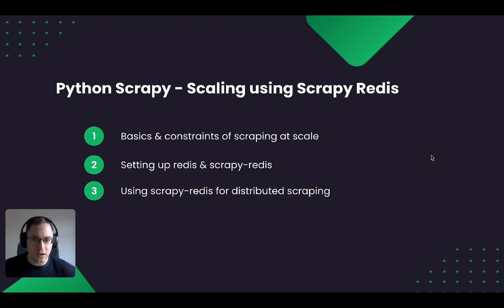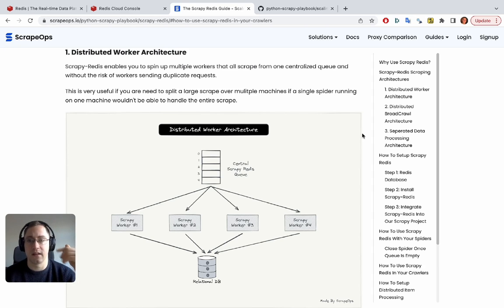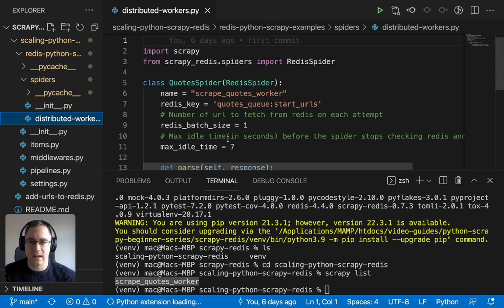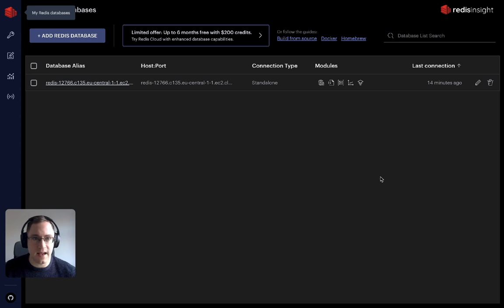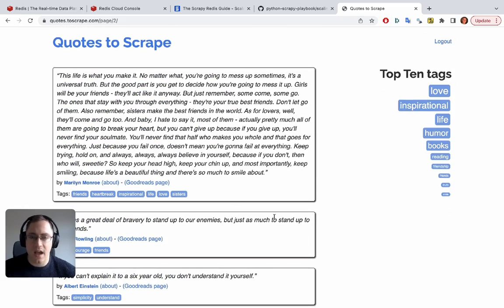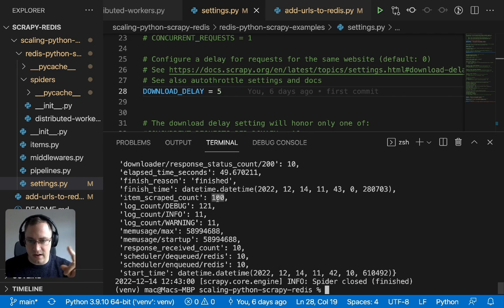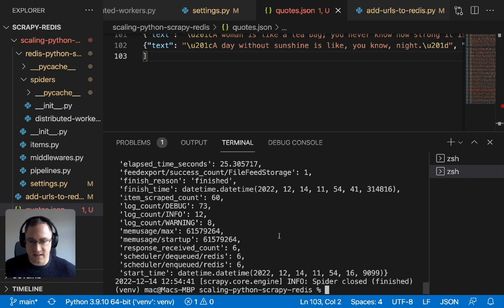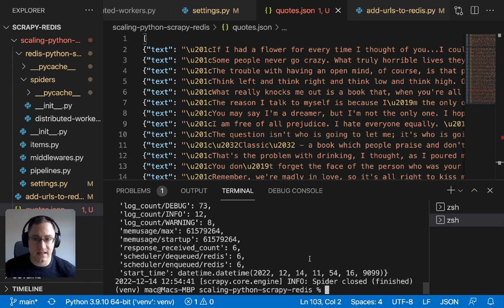Scrapy Redis: Scaling Your Scrapy Spiders Using Distributed Workers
In this video, we look at how you can scale out and speed up your web scraping using multiple workers(Spiders) using scrapy-redis.

00:00 - Intro
00:37 - Things to think about when scaling
03:01 - Setting up Redis
05:31 - Adding list of urls  to be scraped to Redis queue
08:21 - Scraping with one worker (spider)
12:49 - Scraping with two workers (spiders)
16:59 - Outro